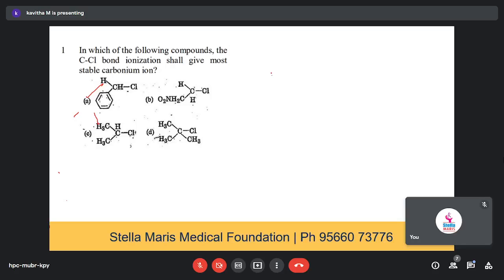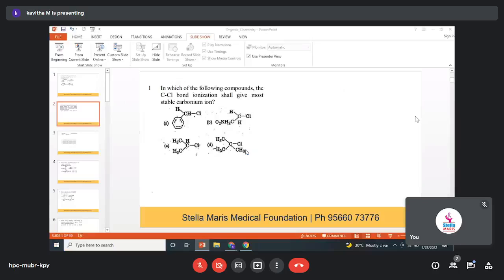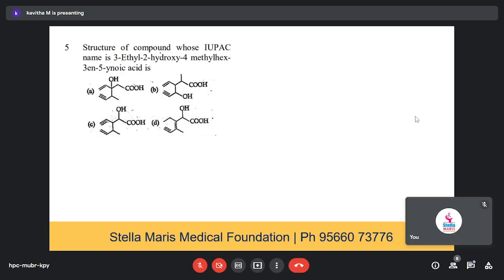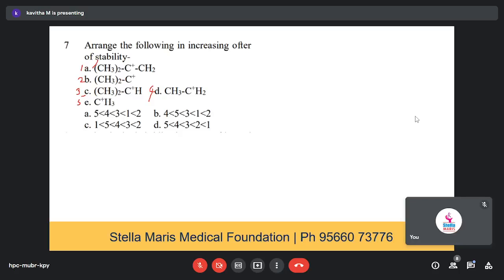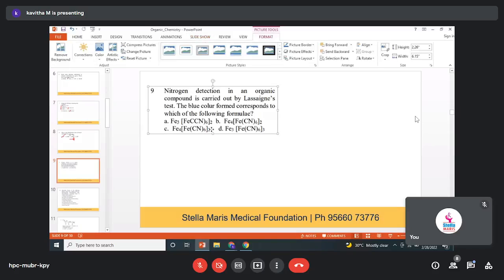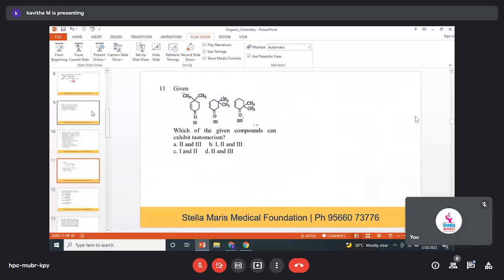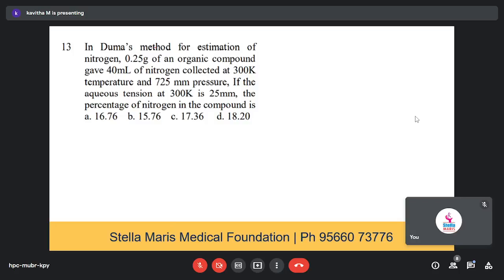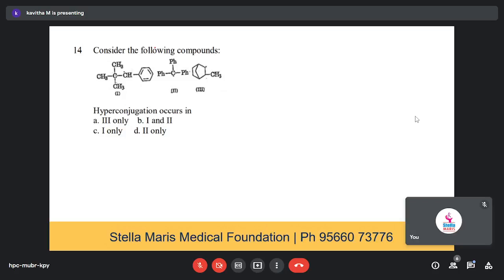NEET - Chemistry | NCERT Class 11 | Organic Chemistry - Some Basic Principles & Techniques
For More details , Call or WhatsApp to 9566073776

For NEET/JEE 2022 Online Coaching for Class 12 Students , Log

For NEET / JEE - 2023 Online Coaching for Class 11 students , Log